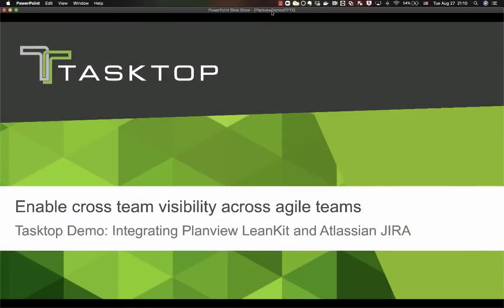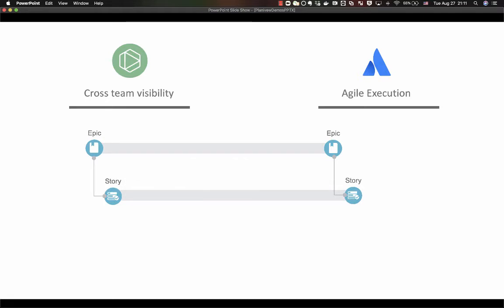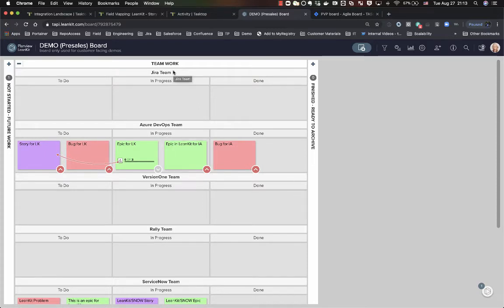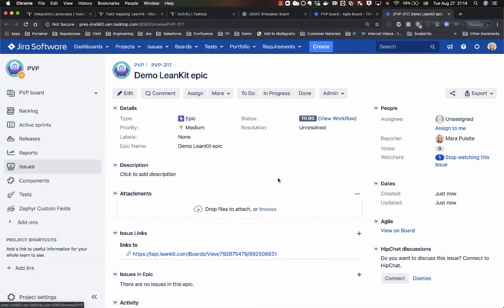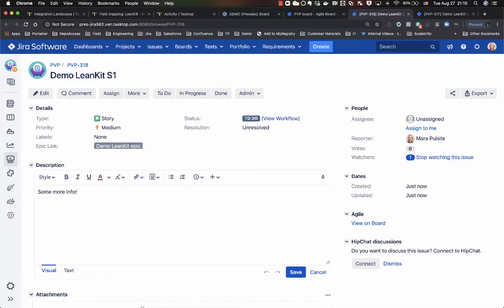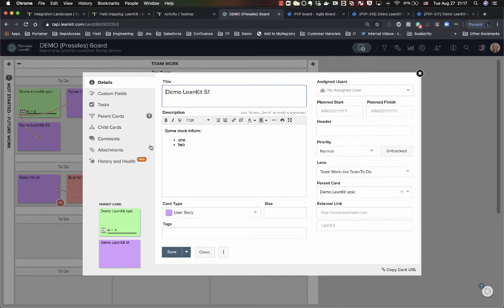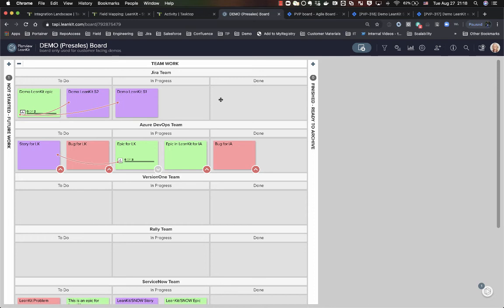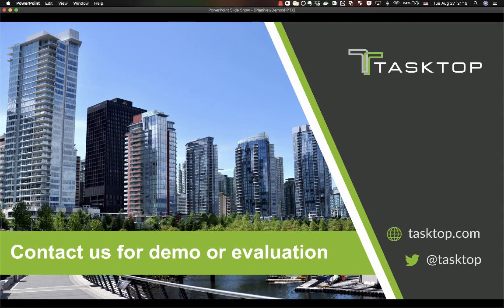Tasktop Hub Demo: Planview LeanKit and Atlassian Jira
Tasktop Integration Hub demo integrating Planview Leankit with Atlassian Jira to improve collaboration and cross team visibility across Agile teams.